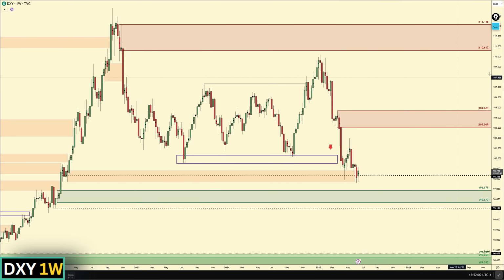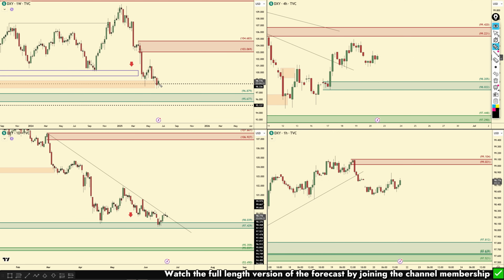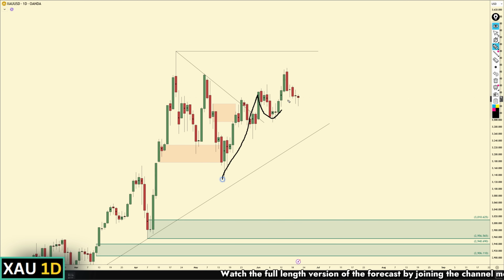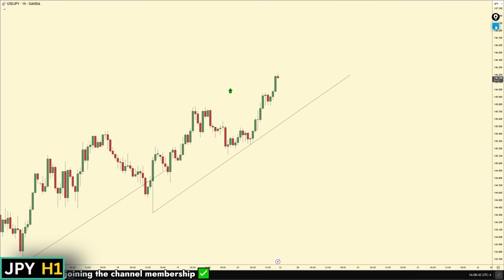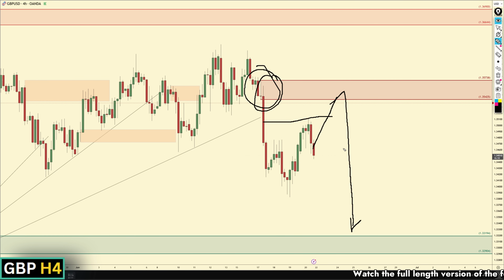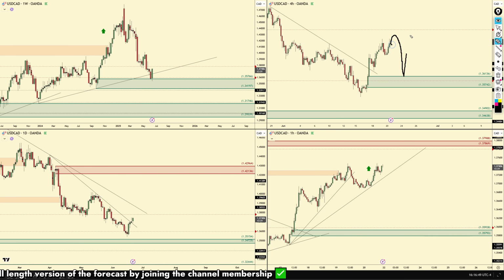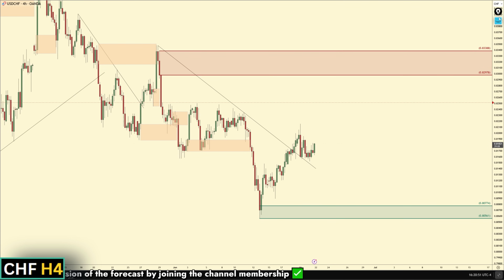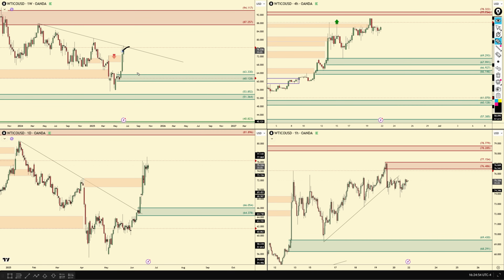🎯 Weekly Forex Forecast | EURUSD, GBPUSD, USDJPY, AUDUSD, XAUUSD OIL (23/06/2025) Supply And Demand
The latest weekly forex forecast for the week of June 23 - June 27, with in-depth analysis of supply and demand zones, trend insights, and higher timeframe strategies. This forex forecast will guide you on the best times to trade and when to stay out of the market. Learn how to leverage key higher timeframe supply and demand zones to trade effectively. Don’t miss this week’s forex forecast to optimize your trading decisions and enhance your trading strategy!

0:00 Weekly Forex Forecast Intro
0:02 US DOLLAR forecast
3:43 EURUSD forecast
6:57 XAUUSD (GOLD) forecast
9:48 USDJPY forecast
12:16 GBPUSD forecast
14:29 USDCAD forecast
17:37 AUDUSD forecast
19:58 USDCHF forecast
22:26 OIL forecast

100% of the ad revenue generated from my Weekly Forex Forecast videos gets donated to my local Hospice Residency